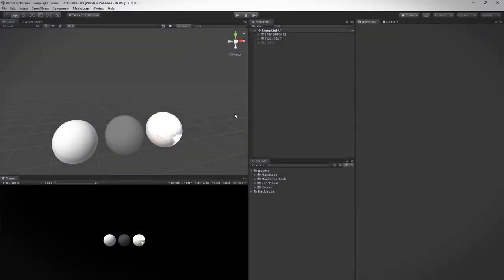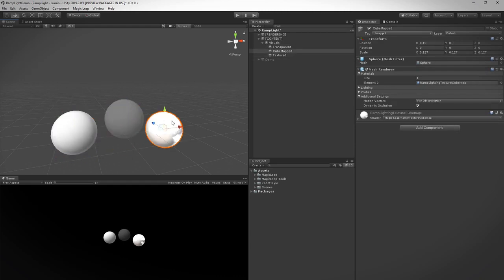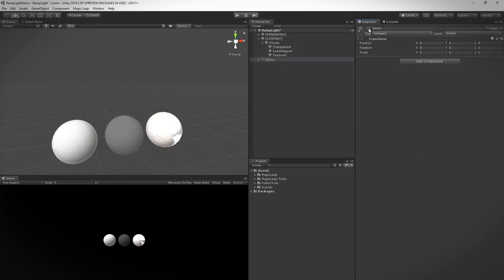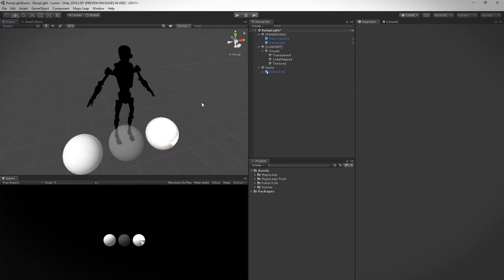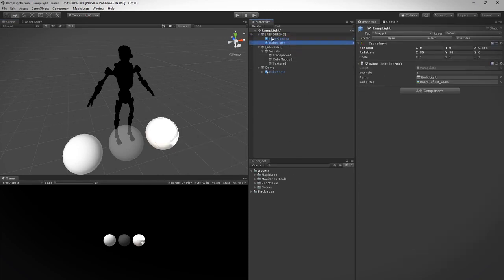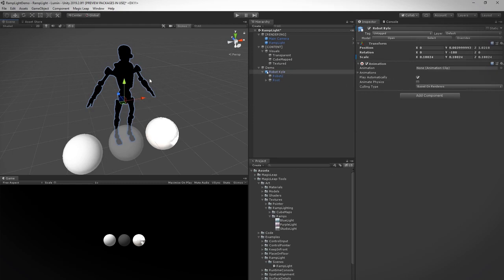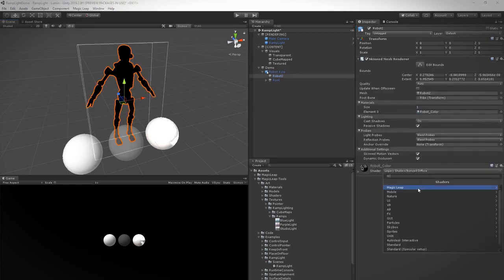Ramp Light: Magic Leap Developer Toolkit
Magic Leap Toolkit provides developers with a set of useful tools that solve specific real-world problems or to extend functionality for developing Magic Leap apps. Our goal is to serve up a collection of reusable assets, engine prefabs, and tools you can add to your projects.

Ramp light is a rendering solution independent of Unity lights that maintains sufficient brightness at any angle, and maximizes the visual quality of Magic Leap’s additive display approach.